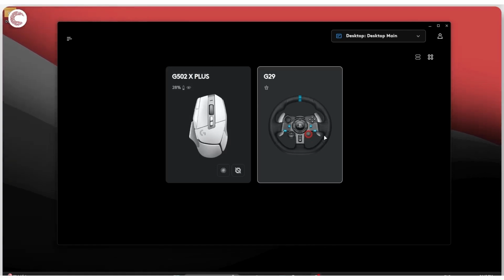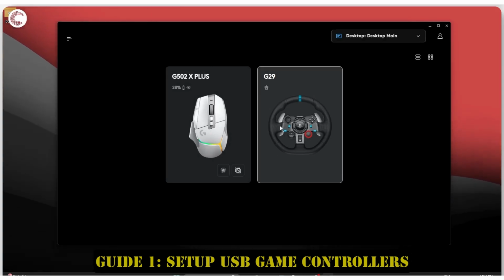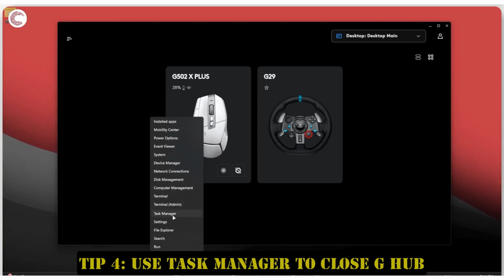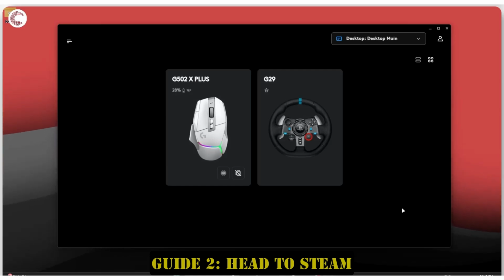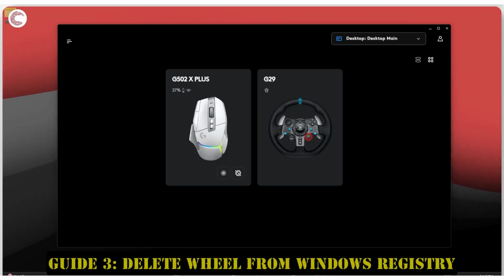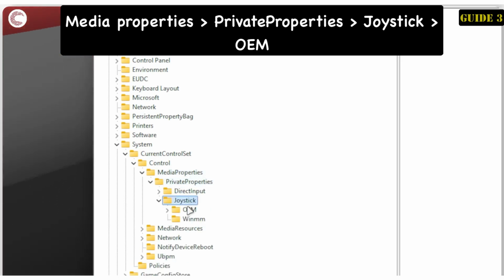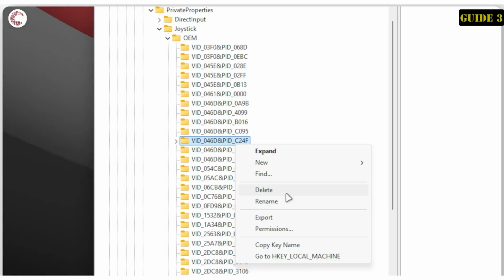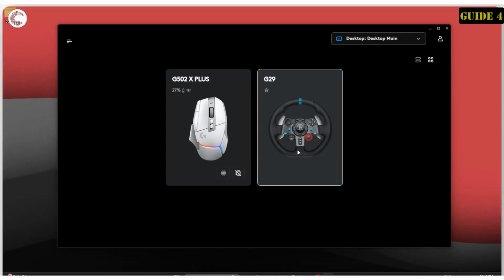Fix: Logitech Steering Wheel is not working in G Hub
Here is how to fix Logitech Steering Wheel is not working in G Hub issue.

Path of registry for each product

G923 XBOX: Computer\HKEY_CURRENT_USER\System\CurrentControlSet\Control\MediaProperties\PrivateProperties\Joystick\OEM\VID_046D&PID_C26E

G923 PS: Computer\HKEY_CURRENT_USER\System\CurrentControlSet\Control\MediaProperties\PrivateProperties\Joystick\OEM\VID_046D&PID_C266

G29: Computer\HKEY_CURRENT_USER\System\CurrentControlSet\Control\MediaProperties\PrivateProperties\Joystick\OEM\VID_046D&PID_C24F

G920: Computer\HKEY_CURRENT_USER\System\CurrentControlSet\Control\MediaProperties\PrivateProperties\Joystick\OEM\VID_046D&PID_C262

Want additional help or just want to buy us a Coffee and show support?

00:00 - What's wrong?
00:20 - Check the power adaptor
00:41 - Plug the wheel directly to your PC
00:59 - Set up USB game controllers
01:51 - Restart G HUB
02:59 - Check Steam controller settings
04:15 - Change registry settings
06:55 - Reinstall G HUB
07:38 - Outro